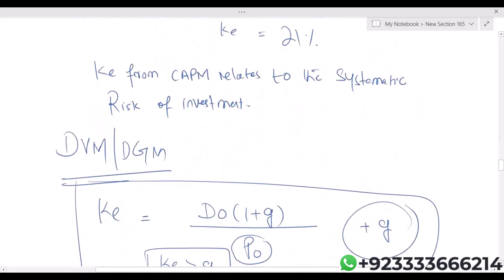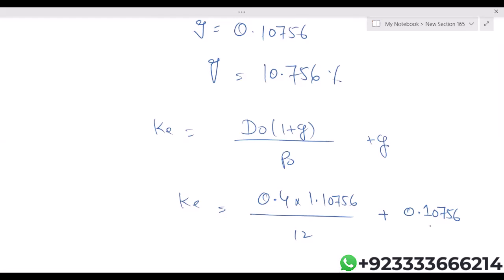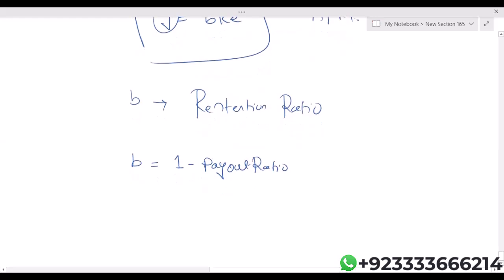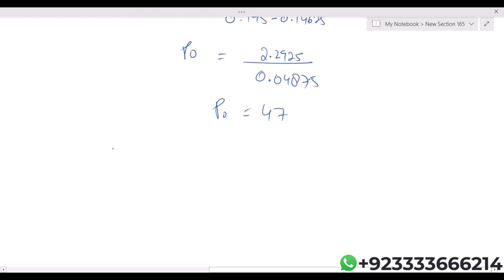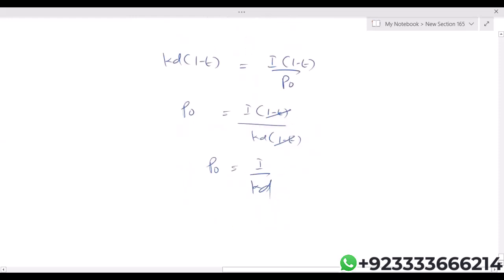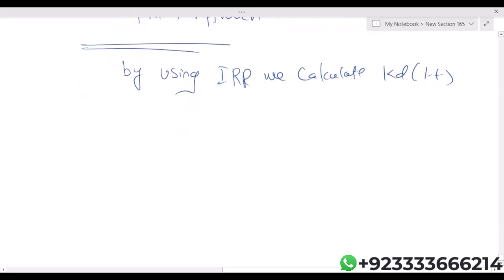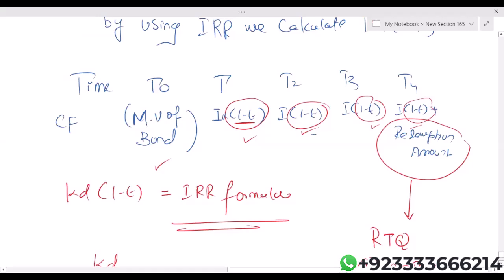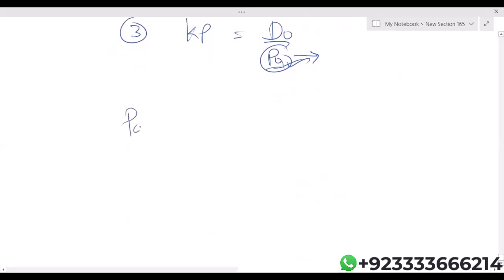AFM | Advance Financial Management | LIVE REVISION LECTURE 2 MARCH 2025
We conducted our Second Live Revision of AFM MARCH 2025 topic continuing Cost of Capital

Our Live Revision sessions represent a significant milestone in our ongoing efforts to innovate and improve our educational offerings. By providing a transparent and immersive learning experience, we're able to engage our students on a deeper level, foster a sense of community, and promote collaborative learning. We're proud to be pushing the boundaries of what's possible in education and look forward to continuing to evolve and adapt to the needs of our students.